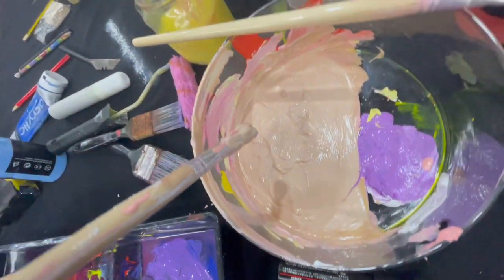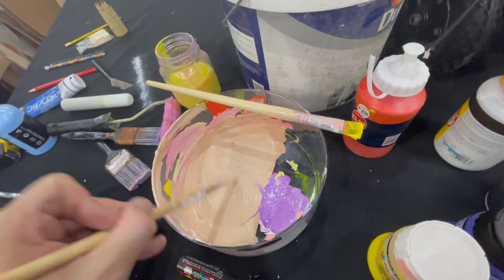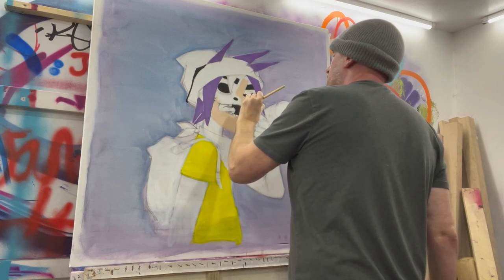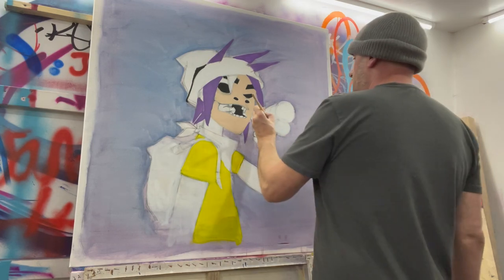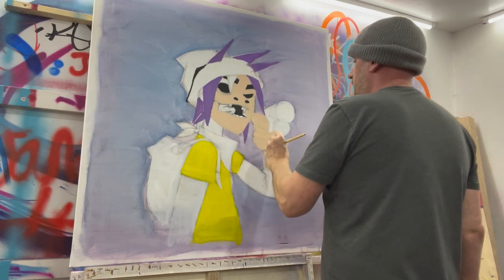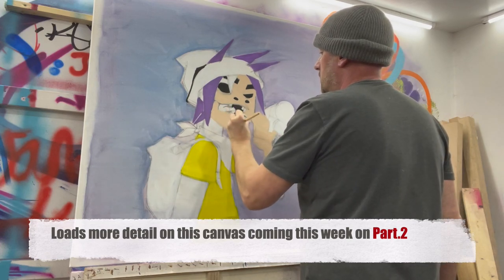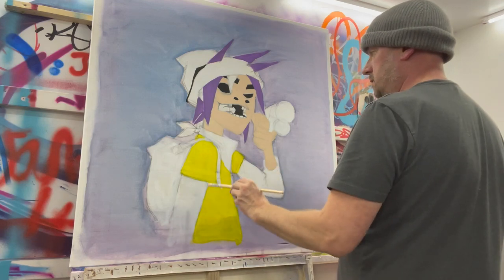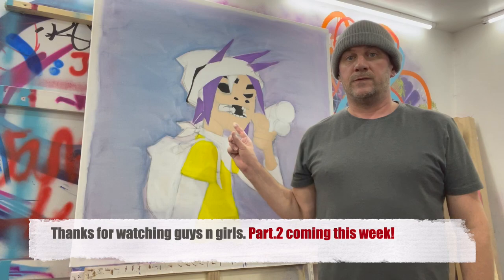Gorillaz 2D Character Live Canvas Painting. Check it out!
Hello guys N girls, my name is Keps!
Come and watch me paint 2D character from the awesome band, Gorillaz.

I started this YouTube channel to help with my recovery from life saving surgery. After one year of trauma, then a second year healing from my second op, which was prolonged 7 months because of Covid,  caused havoc with my mental health. So, to help occupy me mind I thought let’s start a YouTube channel, documenting my fav interests, too challenge myself and hopefully regain the confidence I once had, and distract me from the crippling anxiety. Keps = Keeping Perspective